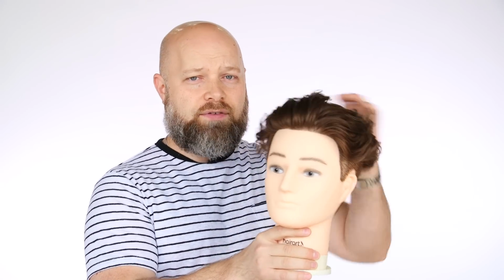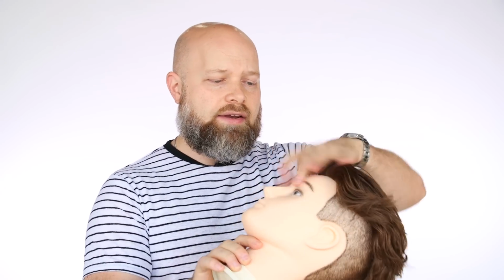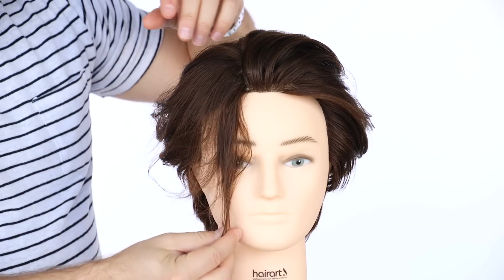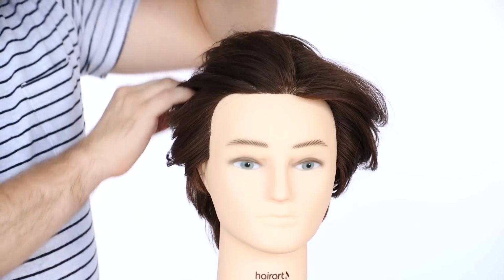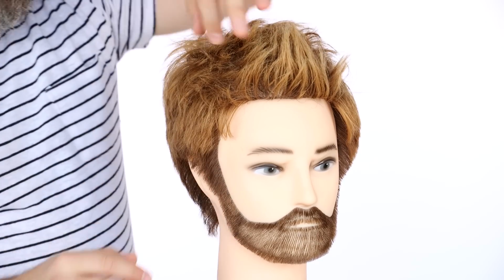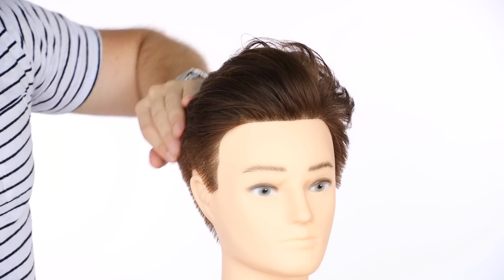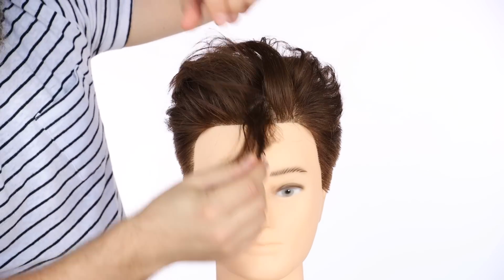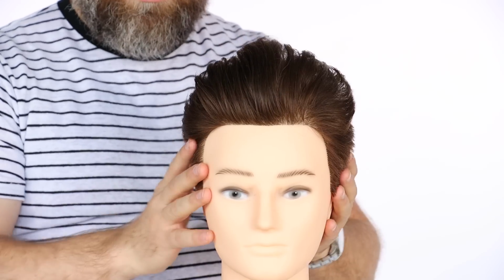NO MORE UNDERCUTS - TheSalonGuy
In this video I discuss how you can become internet famous just cause you have an undercut. Oh and I show a few different hairstyles too.